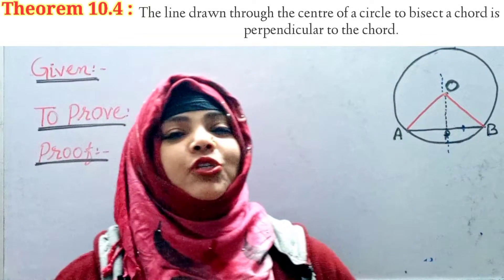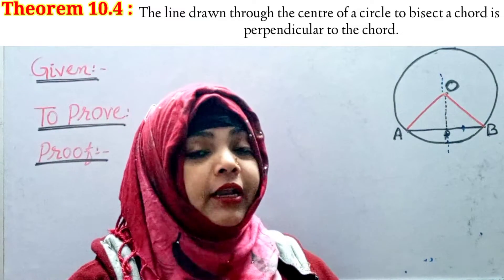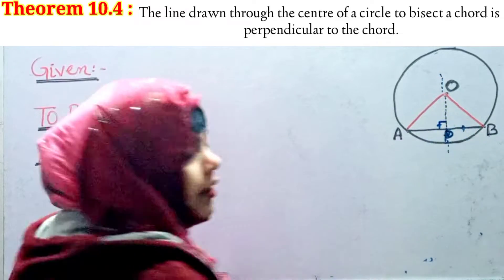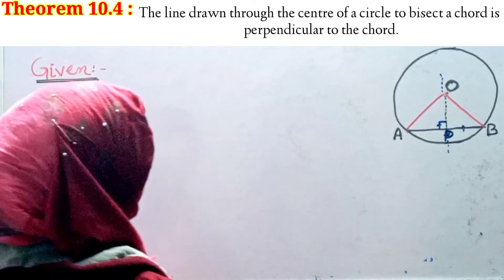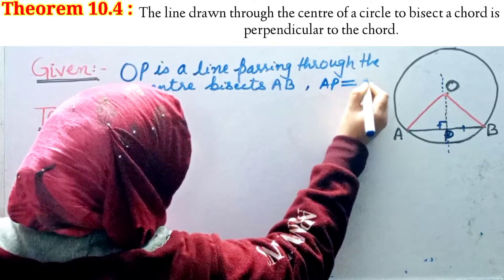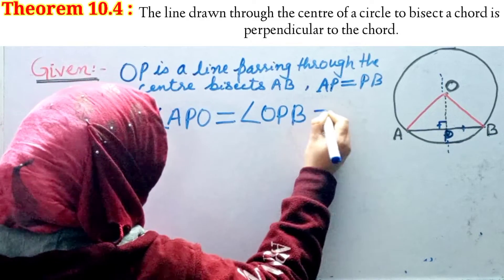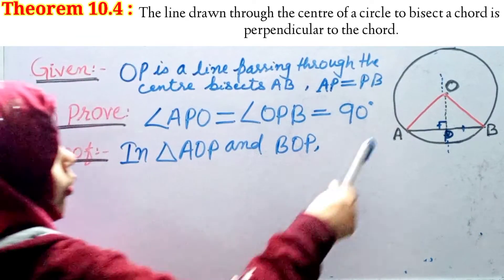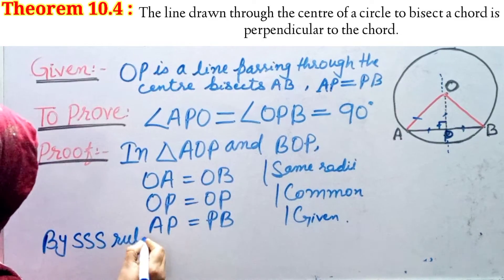NCERT MATHS CLASS 9 | CIRCLES | PROVING THEOREM 10.4